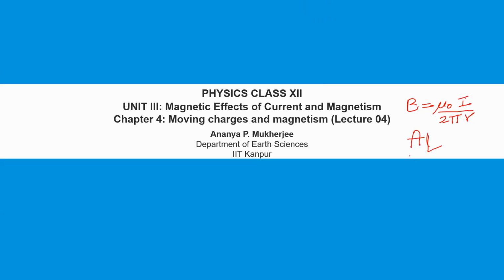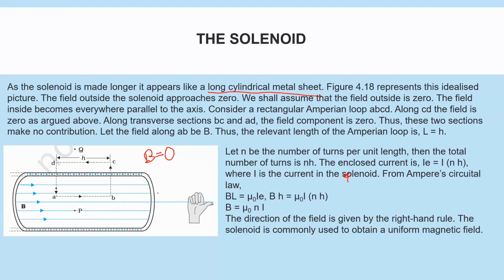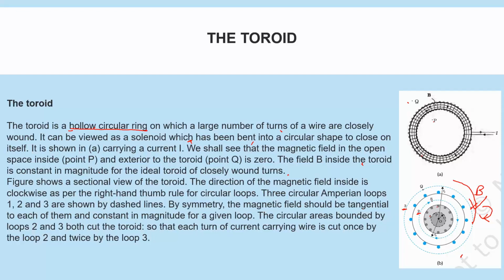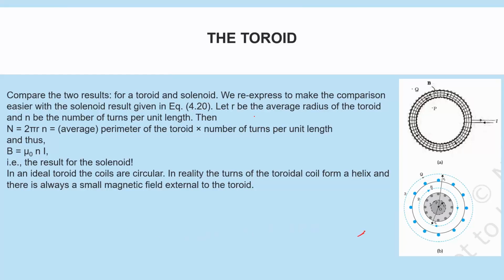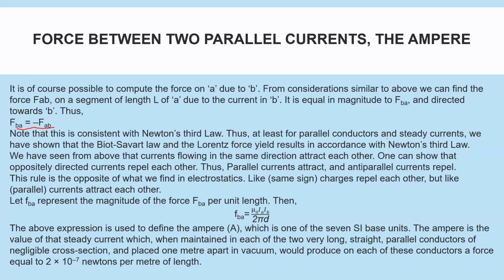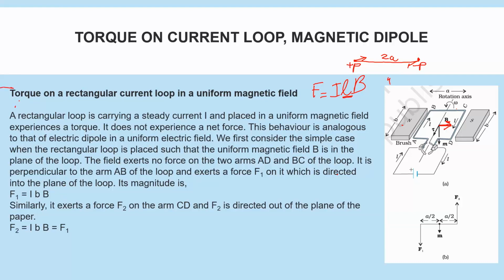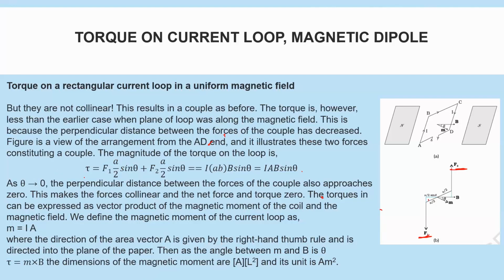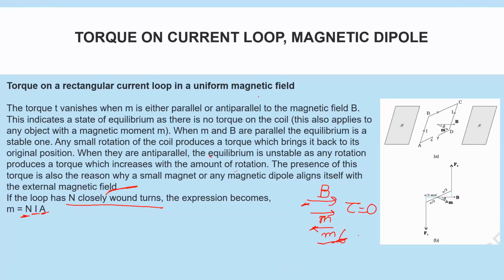Physics XII | Moving Charges and Magnetism Lecture 04 By Ananya P. Mukherjee (IIT Kanpur)